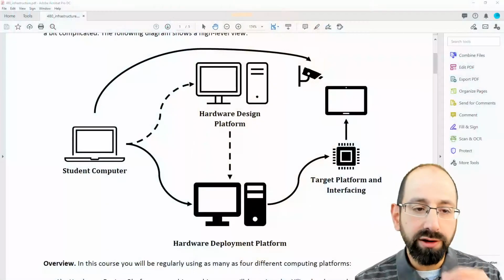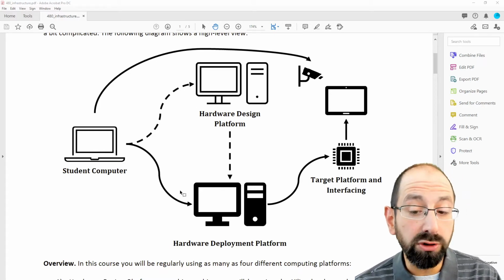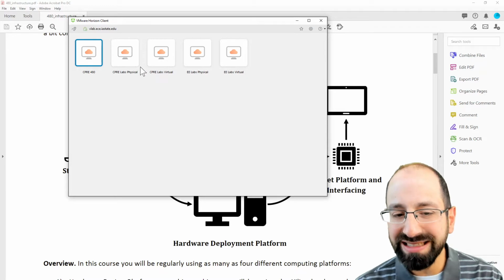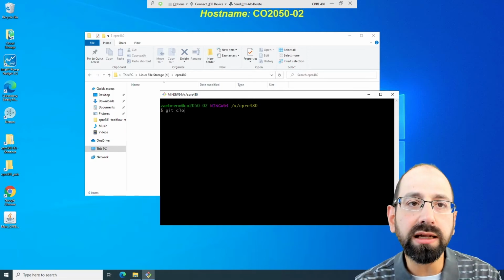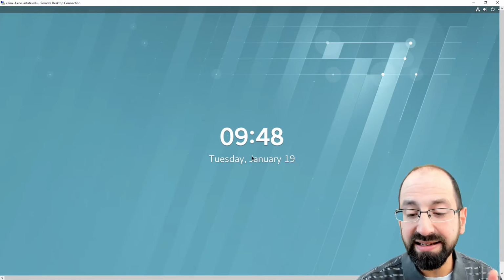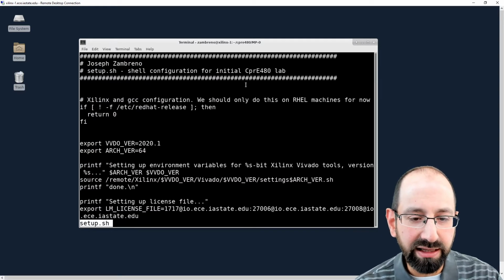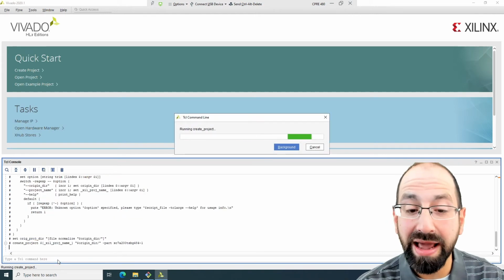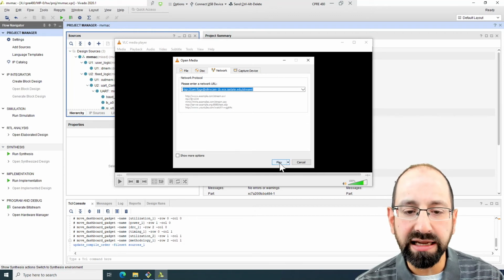Lab Infrastructure Demo